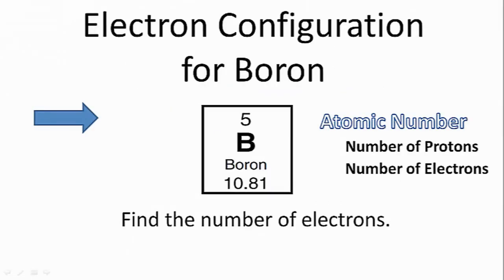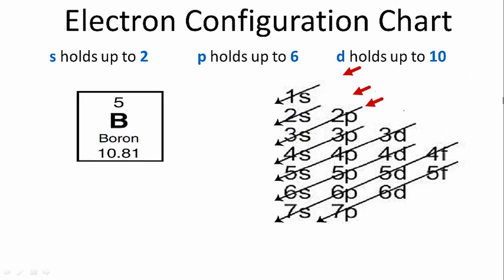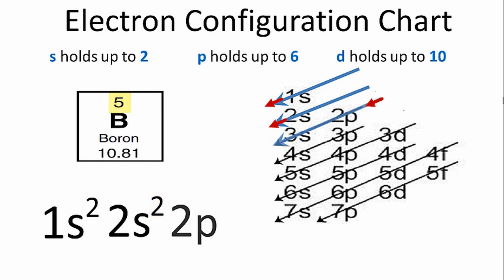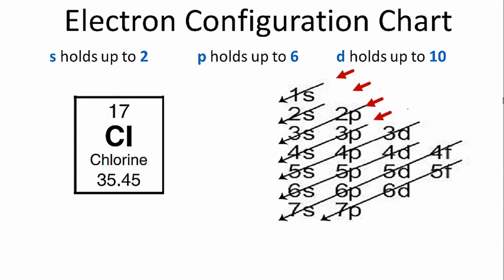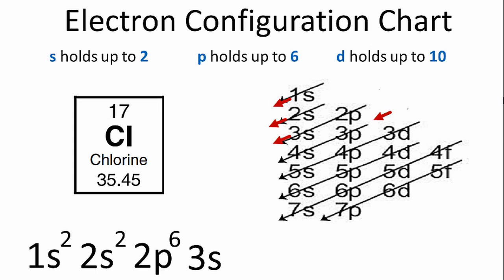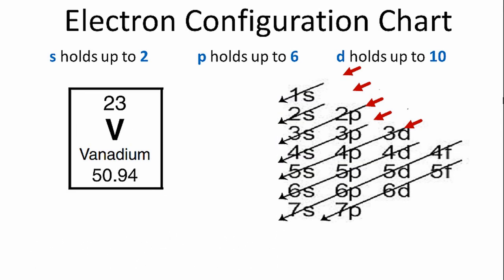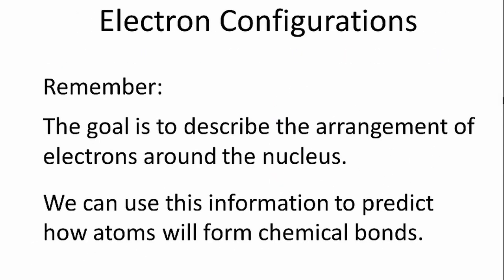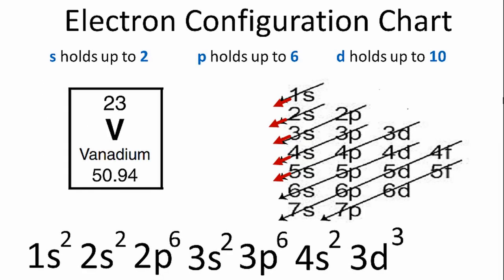Using the Electron Configuration Chart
Examples and explanation on how to write electron configurations using the electron configuration chart.    A step-by-step description of how to write the electron configuration for elements using the electron configuration chart.

In order to write the electron configurations using the configuration chart we first need to know the number of electrons for the each atom.   When we write the configuration we'll put these electrons in orbitals around the nucleus of the atom.

Electron configuration notation provides an easy way for scientists to write and communicate how electrons are arranged around the nucleus of an atom.  This makes it easier to understand and predict how atoms will interact to form chemical bonds.

You can also use the the electron configuration chart to help write the notation elements instead of the Periodic Table.